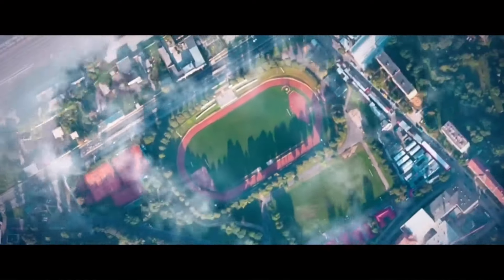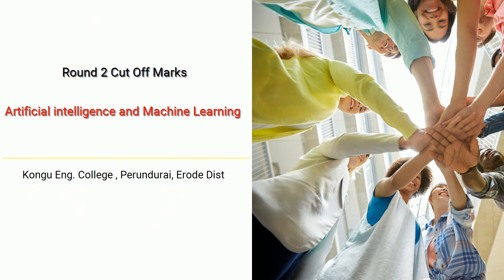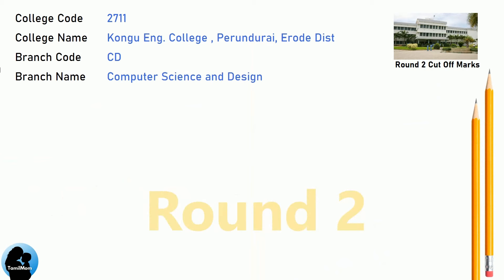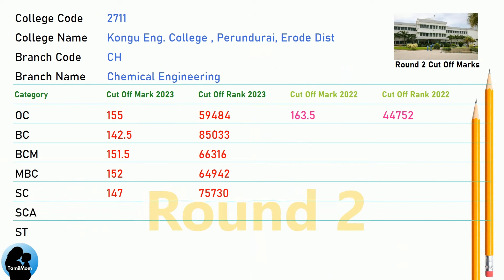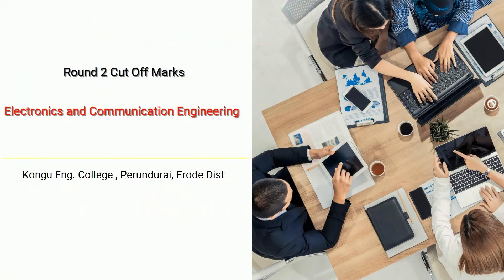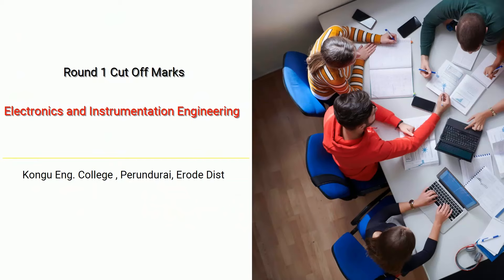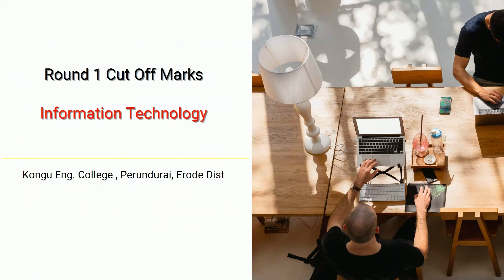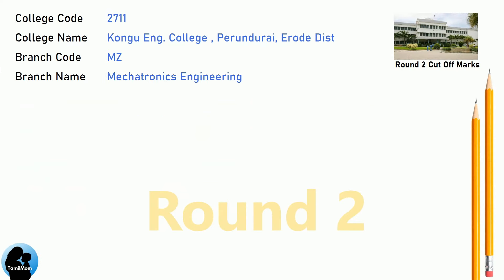TNEA 2024 🔥| Kongu Engineering College Erode | Round 1 | Round 2 | 7.5 Reservation Cut Off Mark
Check this video "TNEA 2024 🔥| Kongu Engineering College Erode | Round 1 | Round 2 | 7.5 Reservation Cut Off Mark" for the cut off marks for the below:

Kongu Engineering College Cut Off for Artificial Intelligence and Data Science
Kongu Engineering College Cut Off for Artificial intelligence and Machine Learning
Kongu Engineering College Cut Off for Automobile Engineering
Kongu Engineering College Cut Off for Computer Science and Design
Kongu Engineering College Cut Off for Civil Engineering
Kongu Engineering College Cut Off for Chemical Engineering
Kongu Engineering College Cut Off for Computer Science and Engineering
Kongu Engineering College Cut Off for Electronics and Communication Engineering
Kongu Engineering College Cut Off for Electrical and Electronics Engineering
Kongu Engineering College Cut Off for Electronics and Instrumentation Engineering
Kongu Engineering College Cut Off for Food Technology
Kongu Engineering College Cut Off for Information Technology
Kongu Engineering College Cut Off for Mechanical Engineering
Kongu Engineering College Cut Off for Mechatronics Engineering